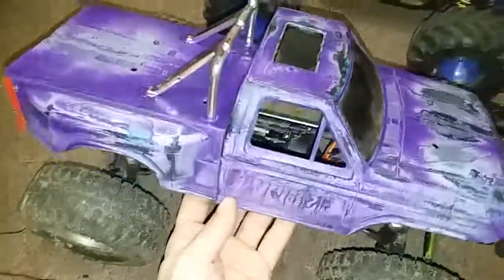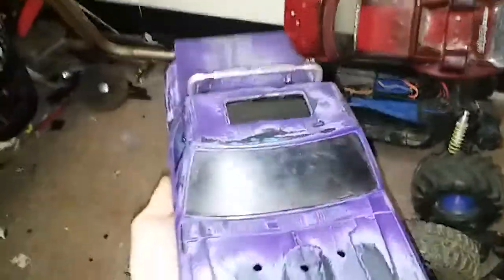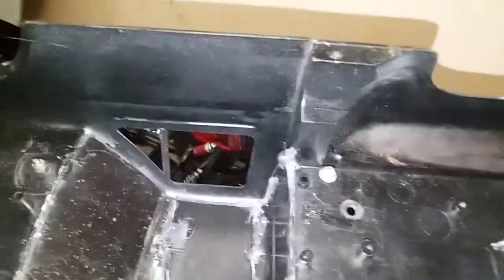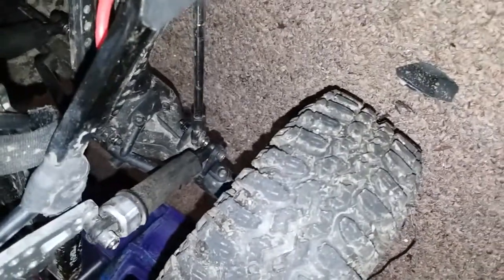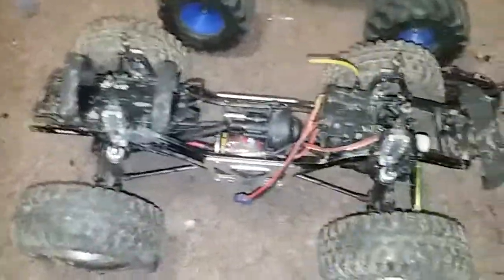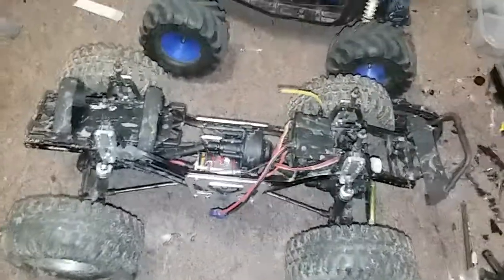Scx10 axial rc body reveal custom body with hummer grille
Got bored and needed a body. Murdered a new bright hummer in the process becuase i didnt have an extra grille. A work in progress.